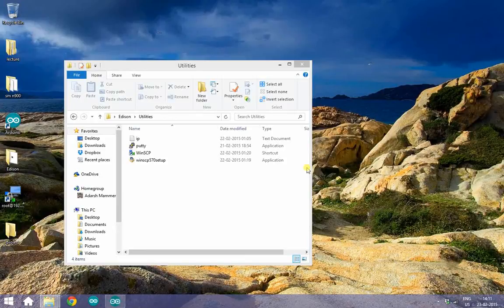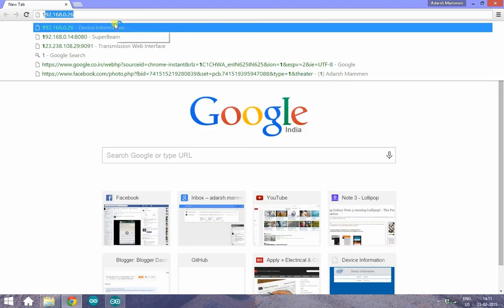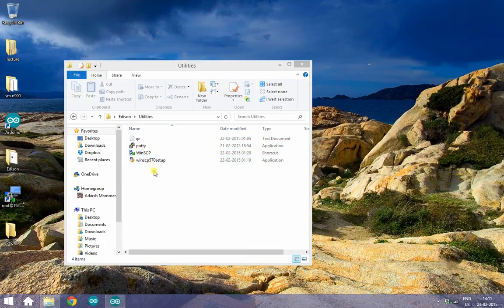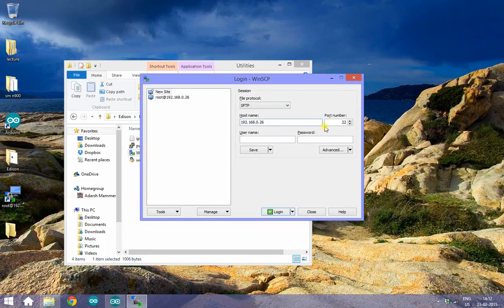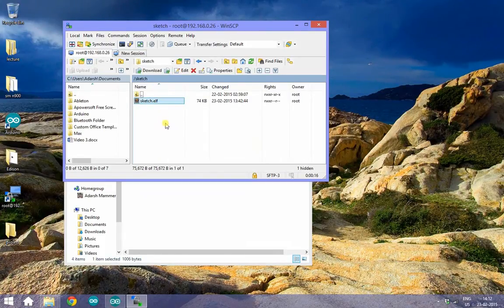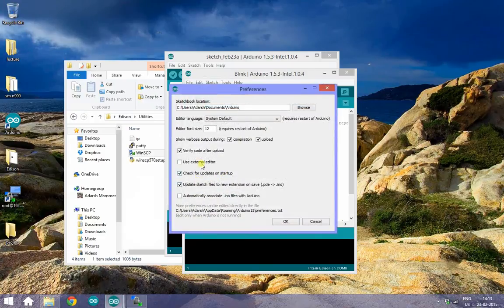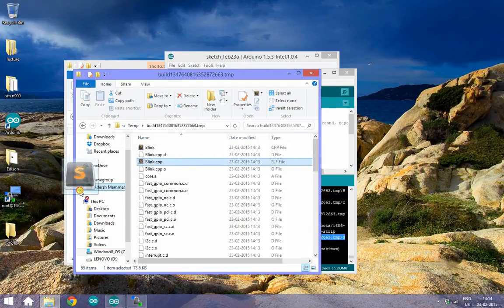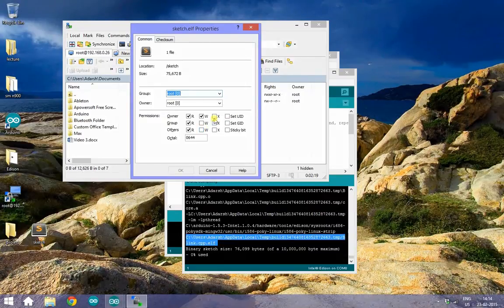Learn to upload Arduino sketches over WiFi to Intel Edison!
Using the Arduino IDE to code for the Edison? This tutorial will teach you how to upload the program to your Intel Edison over a WiFi connection on Windows.